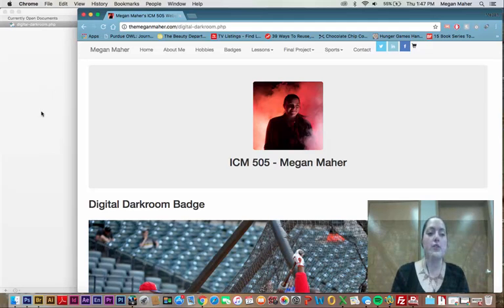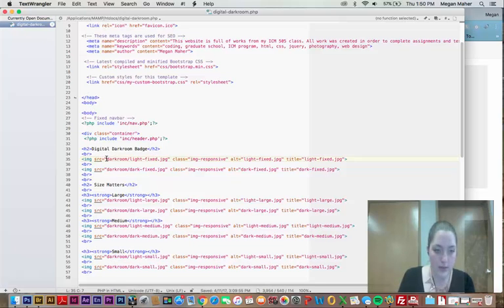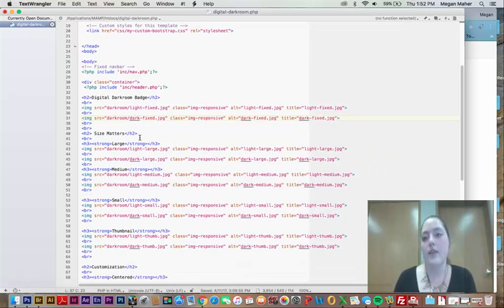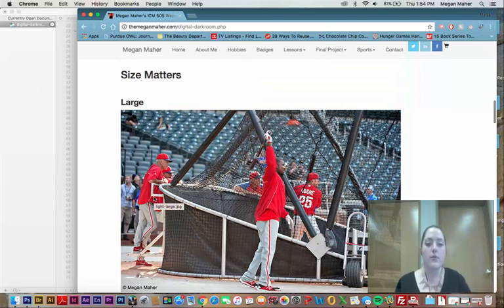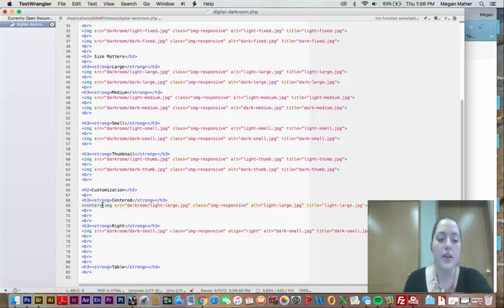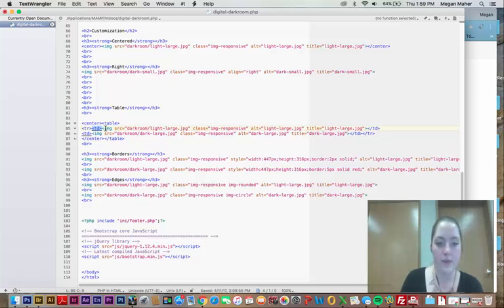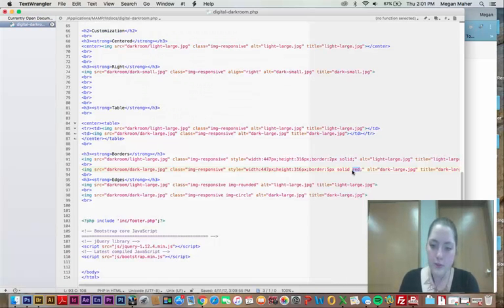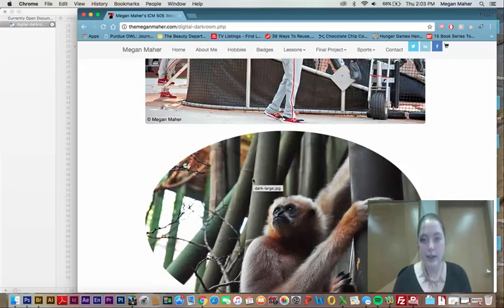Digital Darkroom Badge Tutorial